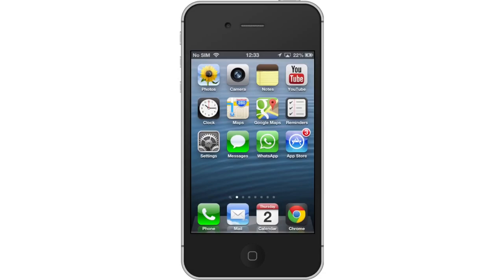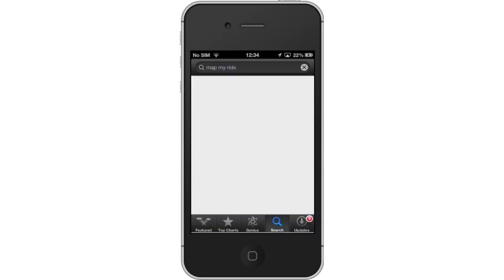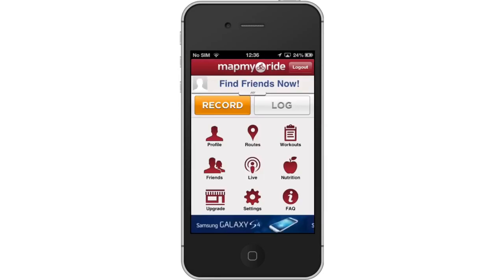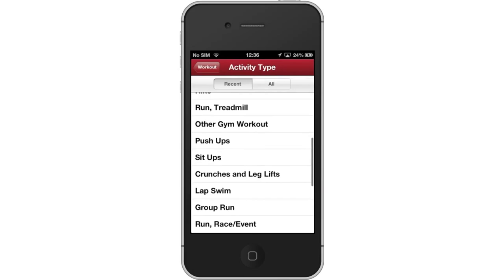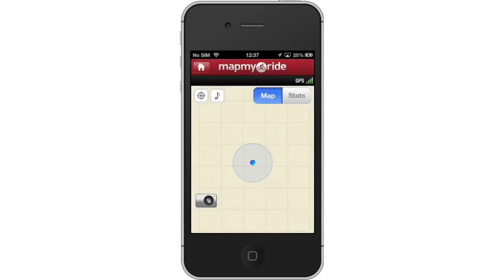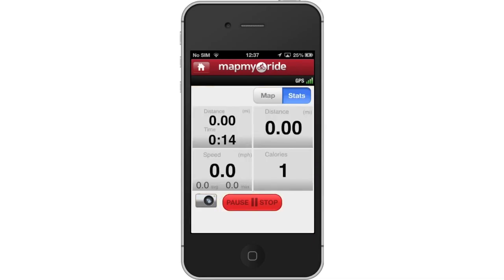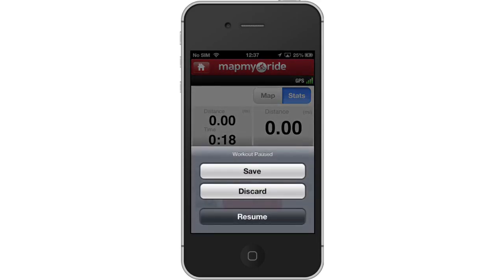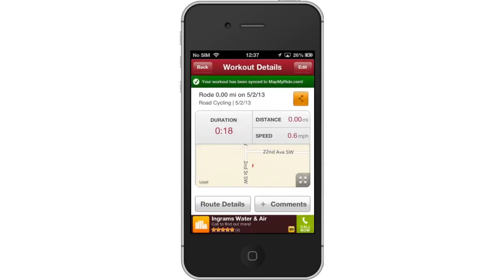Cycling Apps for iPhone and iPad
This tutorial will show you a great cycling app for the iPhone.

In this tutorial you will learn about a great cycling app for the iPhone. This will allow us to track our distance, time, as well as other factors such as calories burned and speed. It's very helpful in monitoring your progress while doing a variety of physical activities.

Step #1 -- Tap Blue App Store Icon

Step #2 -- Tap the "Search" Tab

By default, you will be sent to the featured tab. Tap the search tab to start searching for our cycling app.

Step #3 -- Type "Map My Ride"

Assisted search results will help you find what you're looking for. Hit search!

The Map My Ride App will be the first option shown. Hit install and the app will automatically begin downloading.

Step #5 -- Open Map My Ride App

Step #6 -- Tap Record Button

Once you open the app, tap the orange, "Record" button. This will take us to the next screen, where we have many different options to choose from. For example, we can change the type of activity that it monitors. It can be road cycling, mountain biking, walking, running, lap swim, push-ups, and more! This is a great function to use because it allows unique results for each activity you partake in.

You can also add "MVP" features in the paid upgrade of this app. This will allow you the ability to get a virtual coach to set goals with, control your music playlists with, and even allow your friends to track you on a map as you workout.

Step #7 -- Tap Start

This will begin your route and tracking your progress. Your position is represented by the blue circle you see on the screen. You can toggle between the map to see your geographical location and the stats of your workout to monitor your progress.

Step #8 -- Pause/Stop Workout

When you're done with your workout, simply tap the "pause/stop" button on the bottom.

Step #9 -- Save Workout

You have the option to either save or discard your workout. Tap save, and you will be sent to the next page. You can even turn on sharing with Facebook and Twitter to share your progress with your friends.. After this, tap the orange "Save Workout" tab at the bottom of the screen.

Step #10 -- Recap

You will then see a recap of your progress.